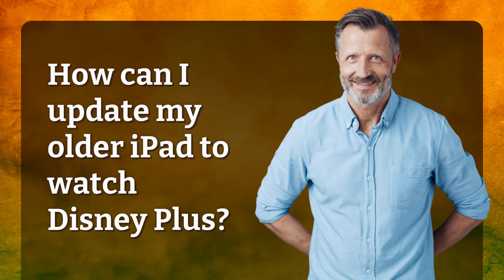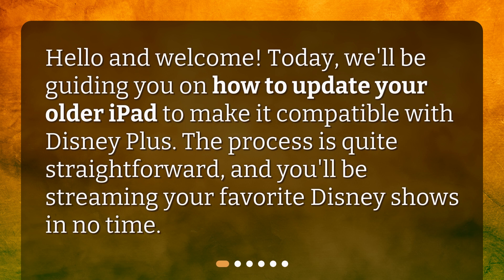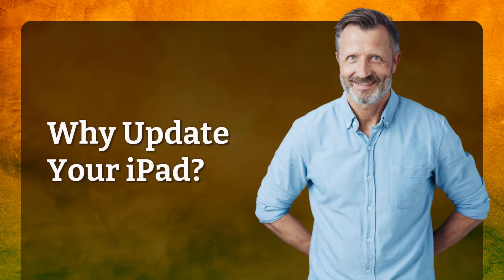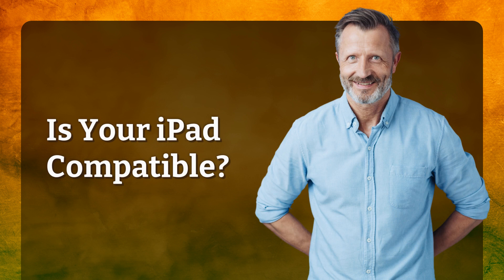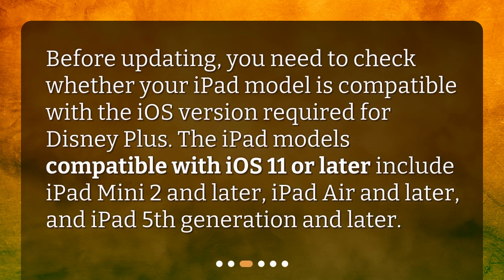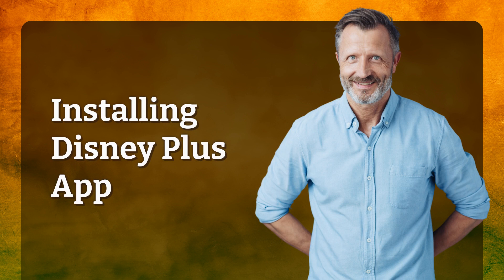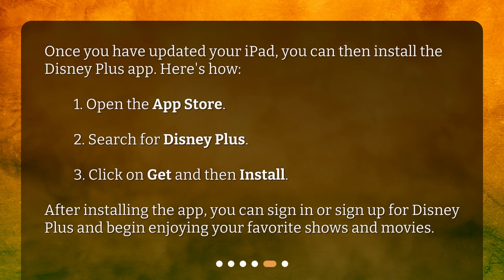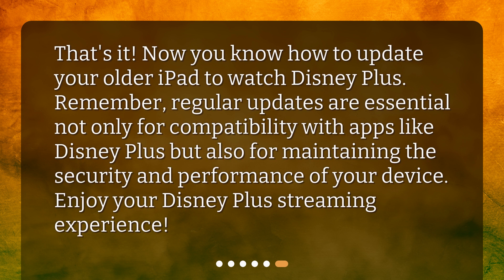How can I update my older iPad to watch Disney Plus?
Update Your Older iPad for Disney Plus: A Simple Guide • Learn how to update your older iPad and make it compatible with Disney Plus in this simple and straightforward guide. Find out why updating your iPad is crucial for a smooth streaming experience and discover which iPad models are compatible with the required iOS version. Follow easy steps to update your iPad and then install the Disney Plus app to start enjoying your favorite shows and movies. Get ready to stream Disney magic in no time!

00:00 • How can I update my older iPad to watch Disney Plus?
00:19 • Why Update Your iPad?
00:46 • Is Your iPad Compatible?
01:08 • How to Update Your iPad?
01:41 • Installing Disney Plus App